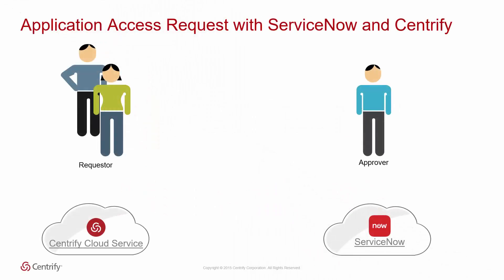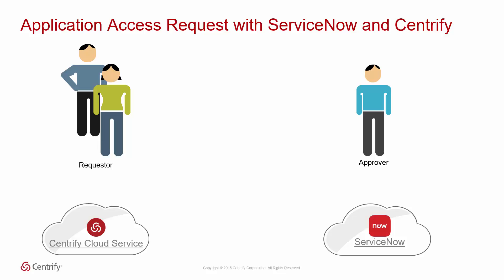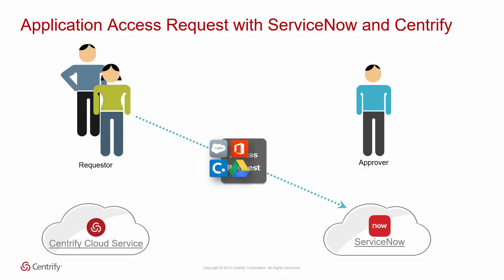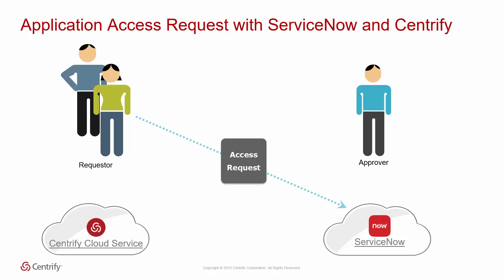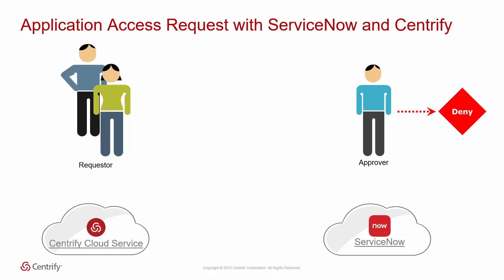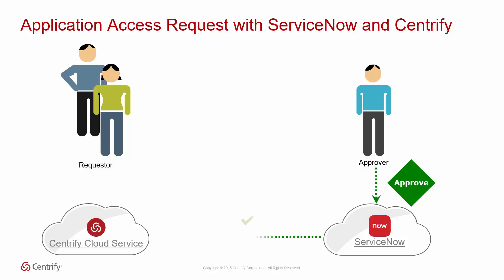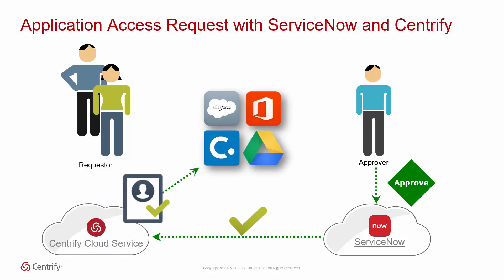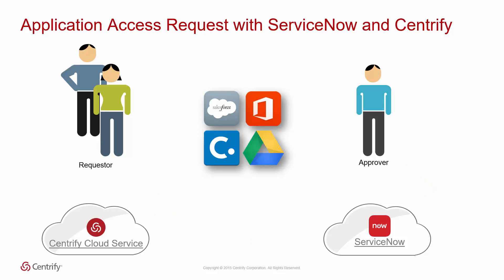ServiceNow Application Access Request Overview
Overview of the ServiceNow and Centrify Application Access Request integration